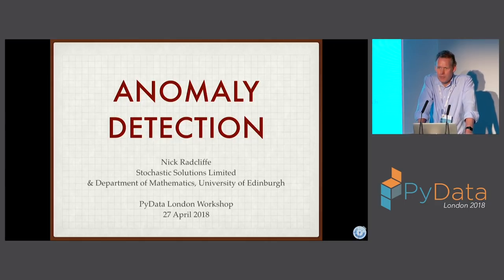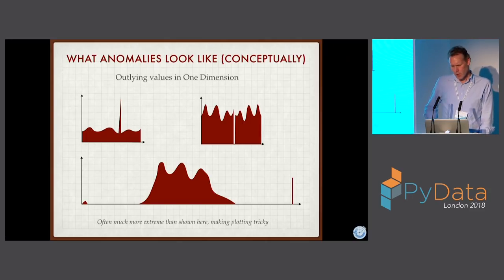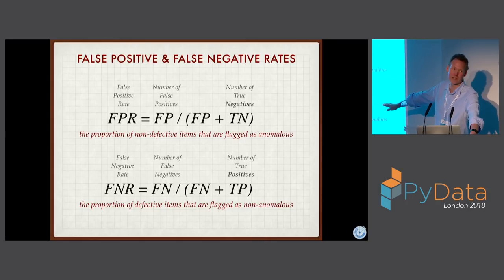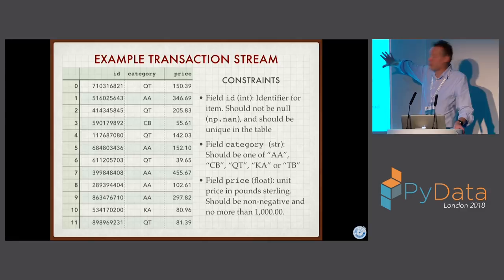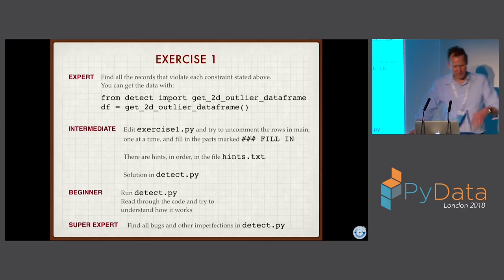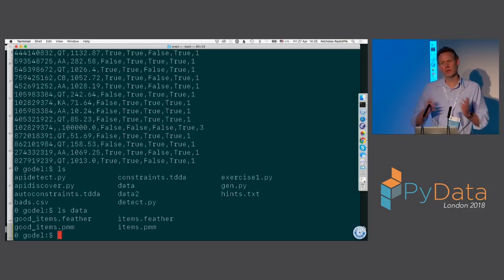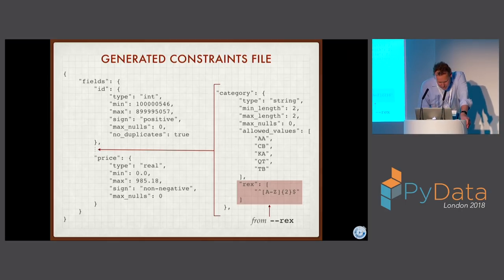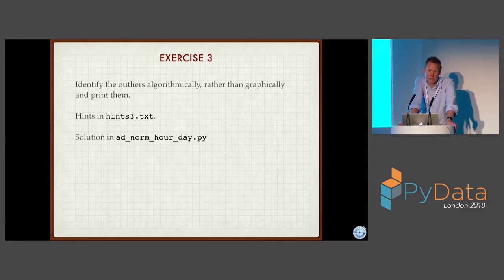Anomaly Detection - Nick Radcliffe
Stochastic Solutions is producing a course on Anomaly Detection in Python for DataCamp. This workshop will give a preview of part of that course. Topics covered will include characterizing normality and abnormality, spotting anomalies by eye, building automated anomaly detectors over various kinds of data streams and types, and considerations for monitoring (false positives vs. false negatives).

00:10 Help us add time stamps or captions to this video! See the description for details.